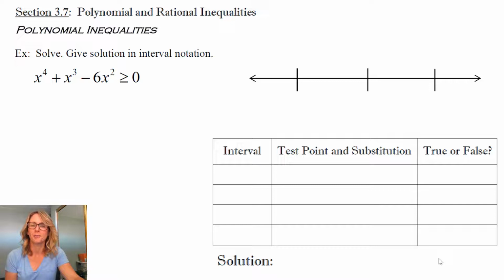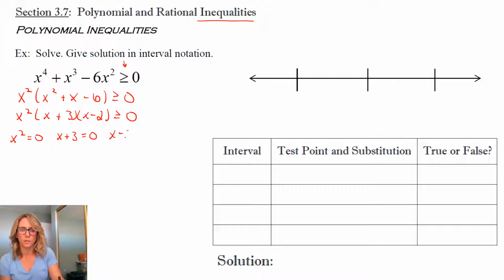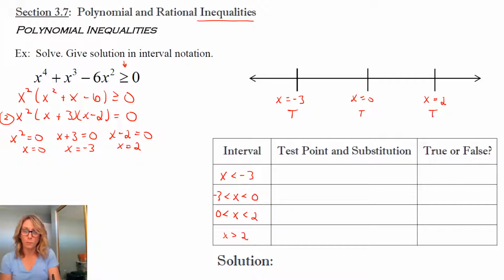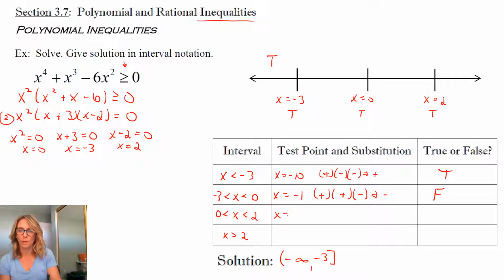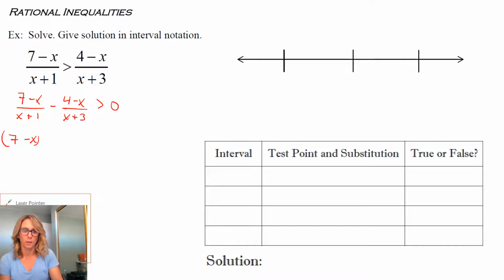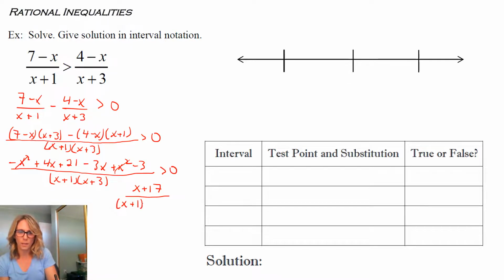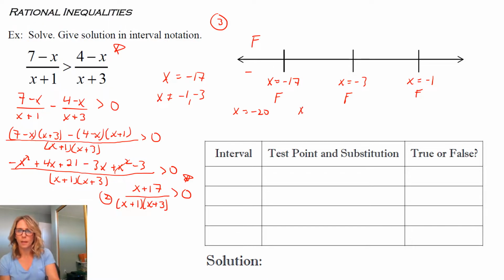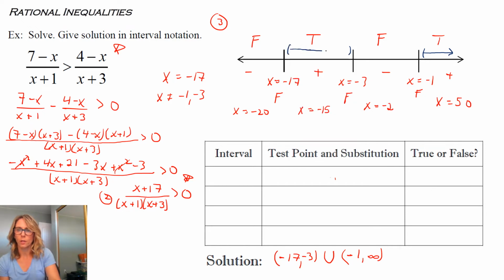Math 3 Section 3 7 Polynomial and Rational Inequalities